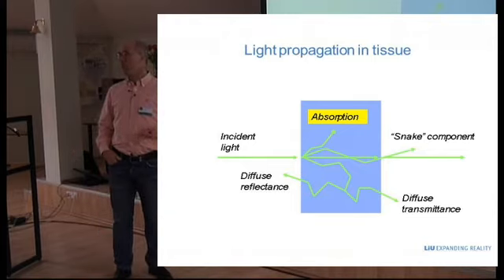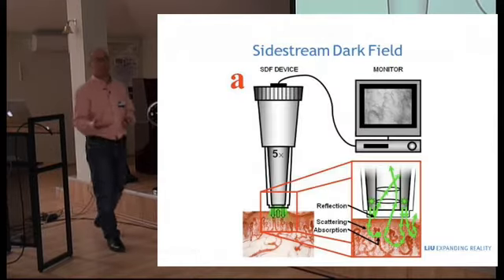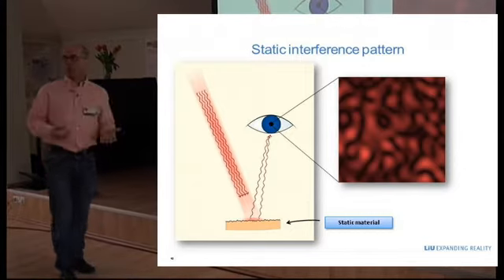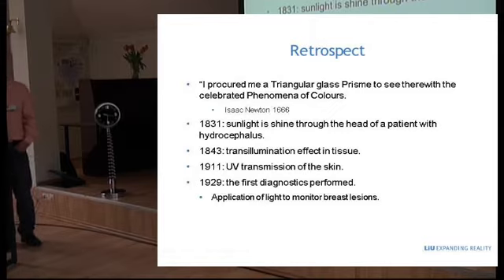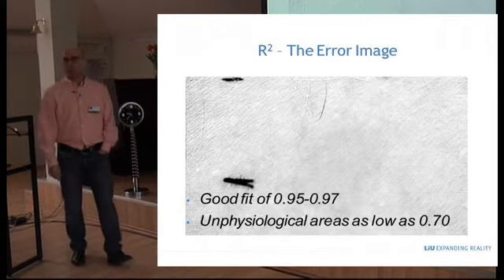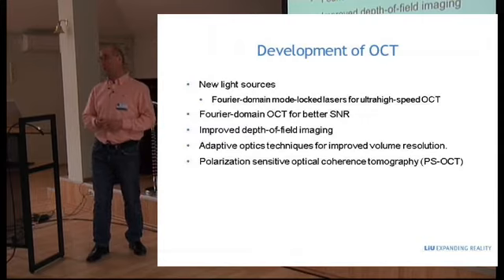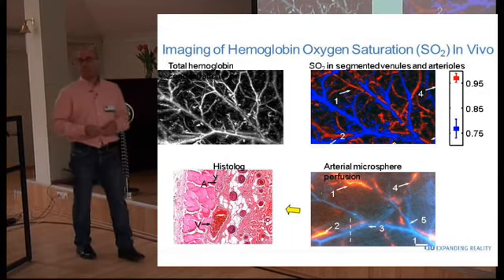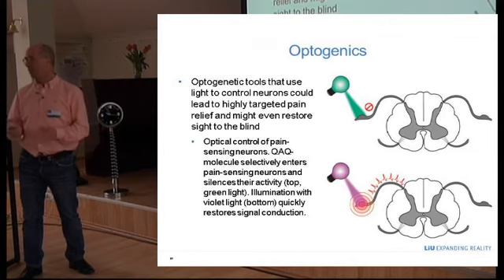Prof. Göran Salerud: Biophotonics in medical diagnosis, prevention and prediction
9 th International Young Scientist Conference "Developments in Optics and Communications", April 12, 2013.